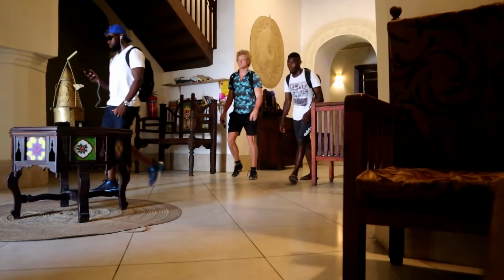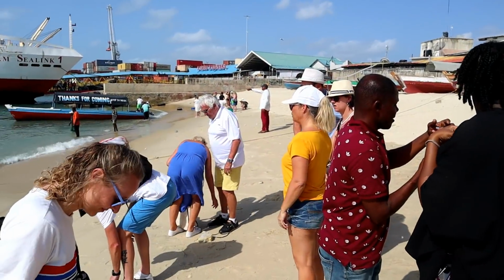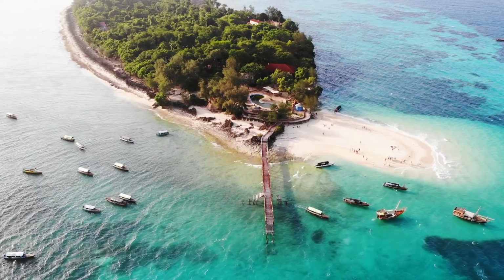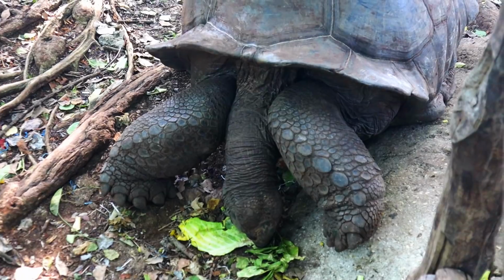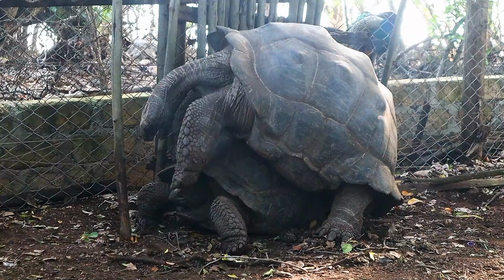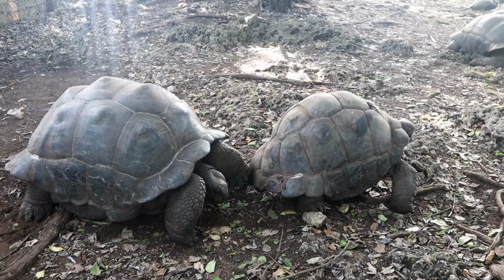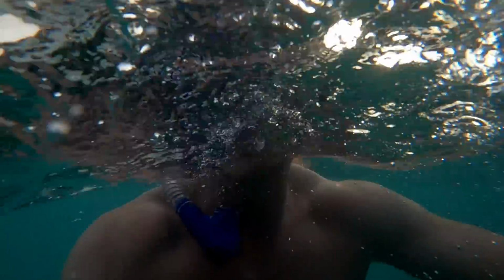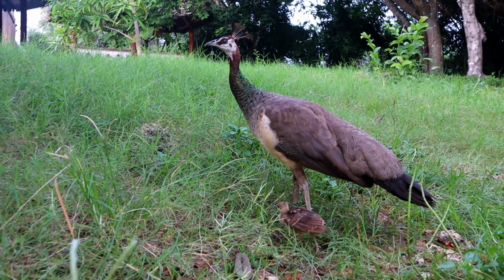The World's BIGGEST TURTLES In AFRICA (Zanzibar Prison Island, Tanzania)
I had recently arrived to the island of Zanzibar in Tanzania located off the coast of the country. My flight took me to Addis Ababa in Ethiopia form Stockholm, and then to the international airport in Zanzibar. I had been in Stone Town for a bit and exploring the island but would go out to a famous island called Prison Island where you have the worlds biggest turtles called the Albrada Turtoises. The trip would cost 70000 Shilling which is about 30 US Dollars. We were a group of 5 people getting on a boat by the marina.

The Aldabra giant tortoise (Aldabrachelys gigantea) is a species of tortoise endemic to the islands of the Aldabra Atoll in the Seychelles. It is one of the largest tortoises in the world. Historically, giant tortoises were found on many of the western Indian Ocean islands, as well as Madagascar, and the fossil record indicates giant tortoises once occurred on every continent and many islands with the exception of Australia and Antarctica. Today they also exist on Prison island outside of Zanzibar as well as the Galapagos islands.